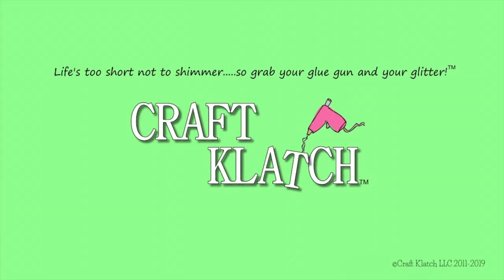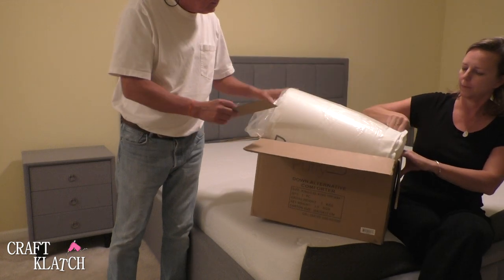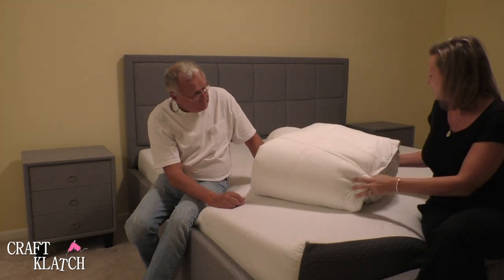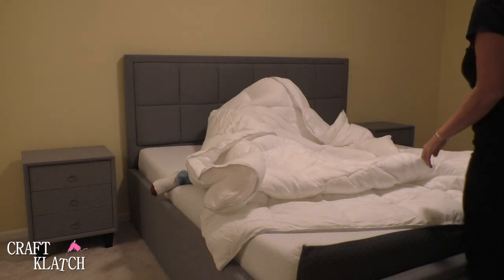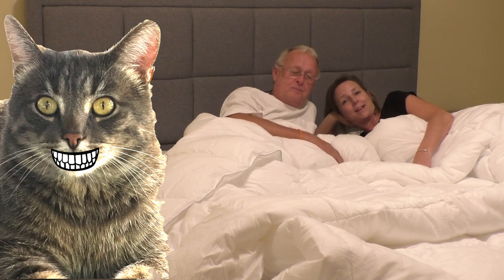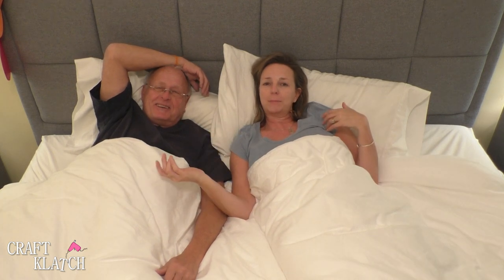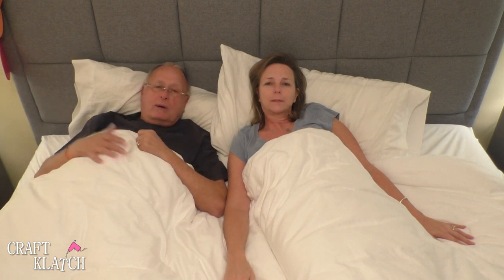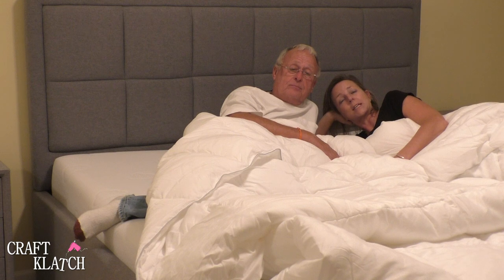Best Puffy Comforter - Puffy Comforter Review | Sponsored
If you are unfamiliar with Puffy products, you need to change that! Not only are their mattresses the most comfortable mattresses we have ever slept on, but now they have great accessories to go with it, like this soft and beautiful comforter!

*I was compensated for this review, but the ideas and opinion are all my own.

Welcome to Craft Klatch! Pull up a chair and we'll make something! I started my channel to share my love of crafting and DIY with YOU! If you are looking for something fun and unique, you will find it here! I do furniture makeovers, recycling projects, home decor, jewelry, resin and crafting with nature. My holiday themed crafts range from Christmas ornaments to Halloween makeup tutorials and everything in between! Join me for tips and inspiration. Everyone is welcome ~ we are all friends here!

Mona